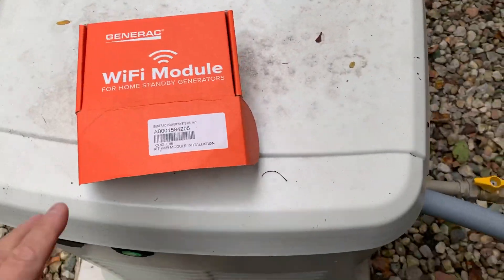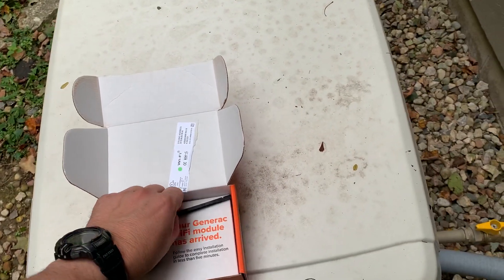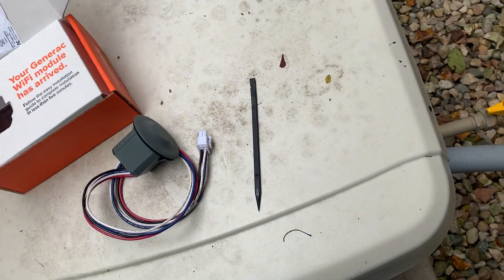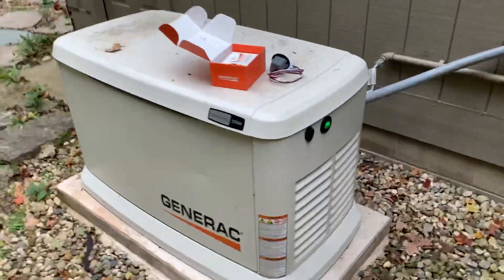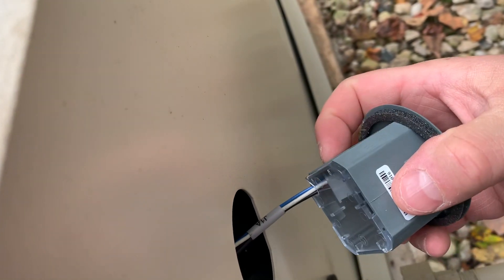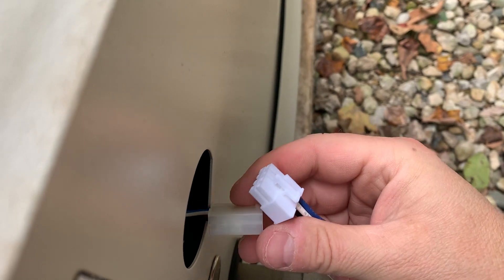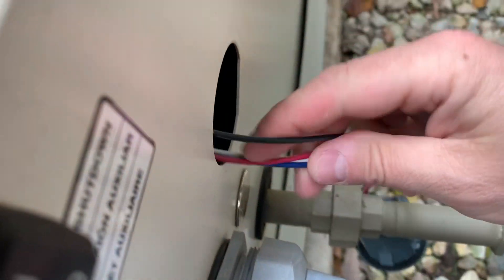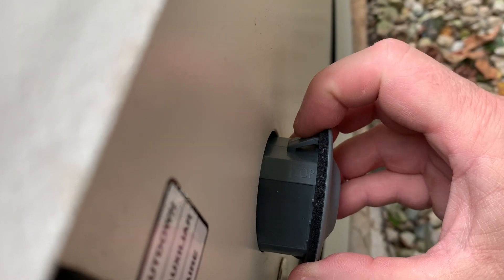How to install the Generac 22kw WiFi Module